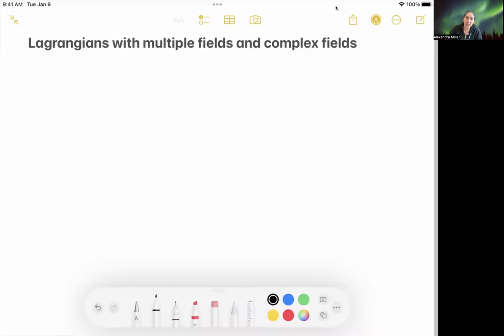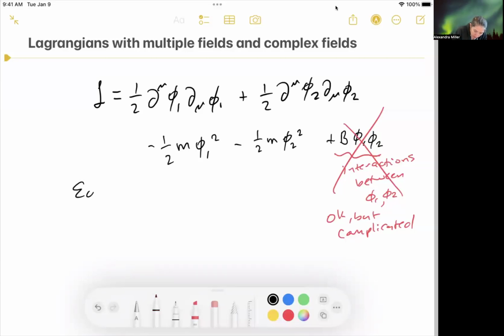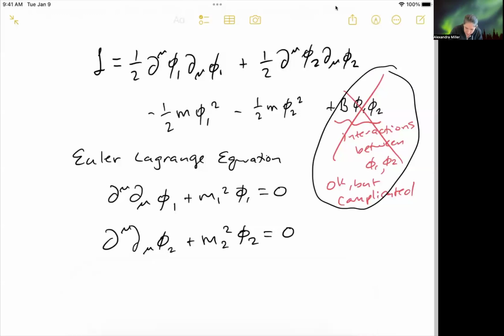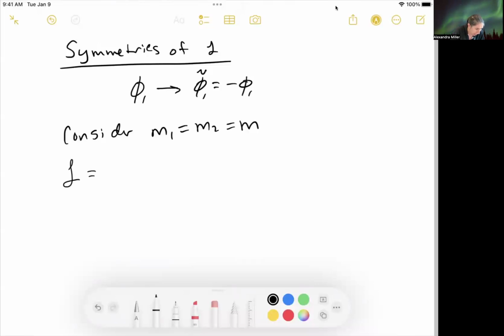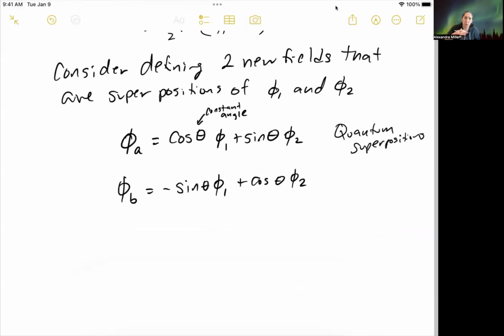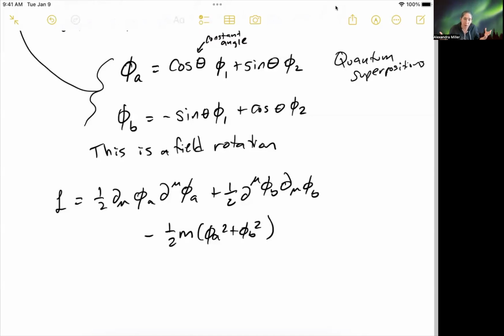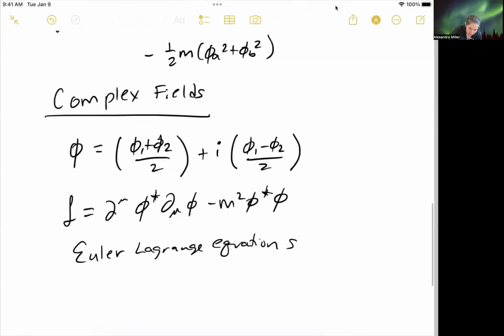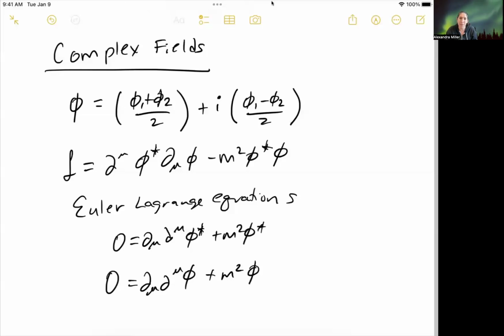5.3 Complex Fields